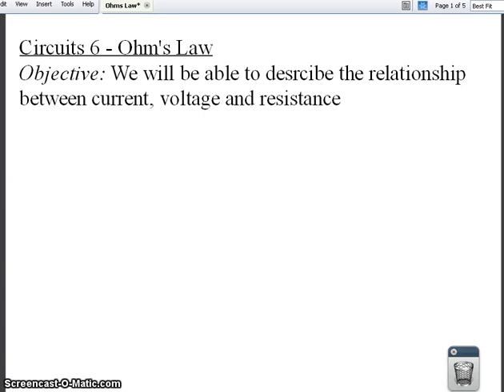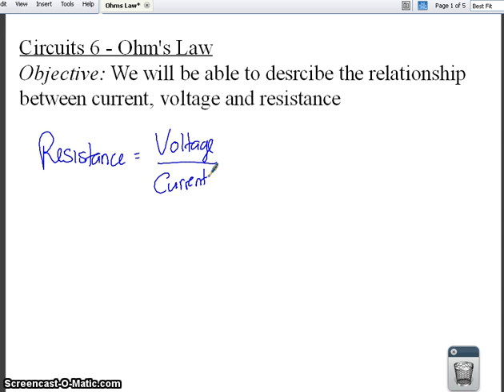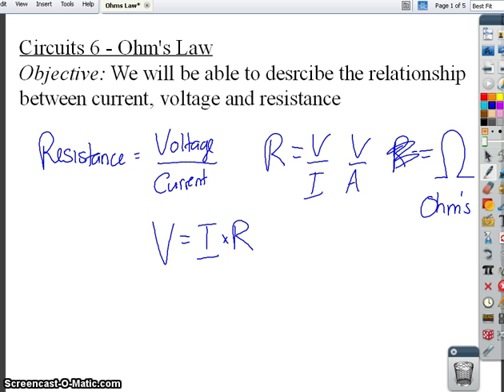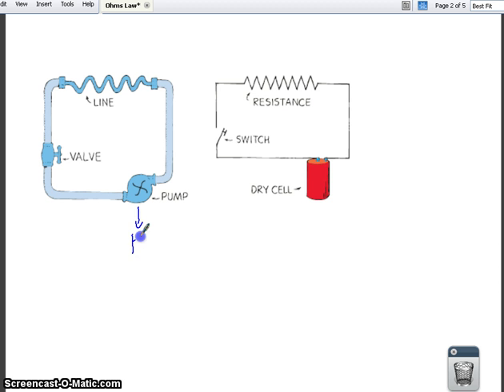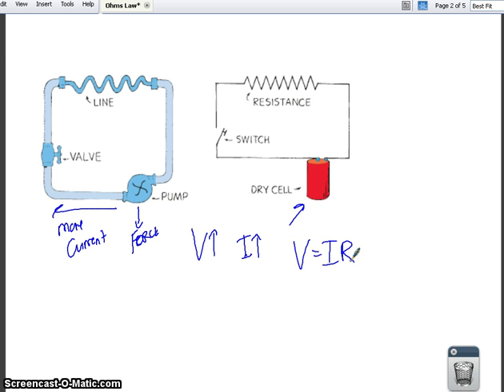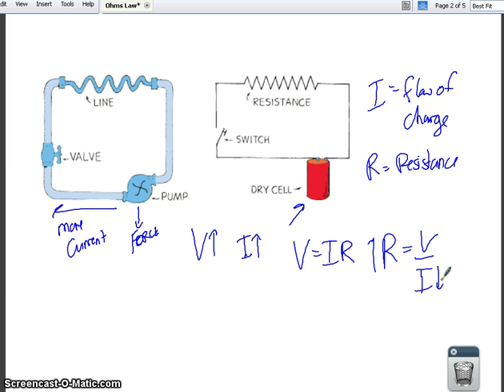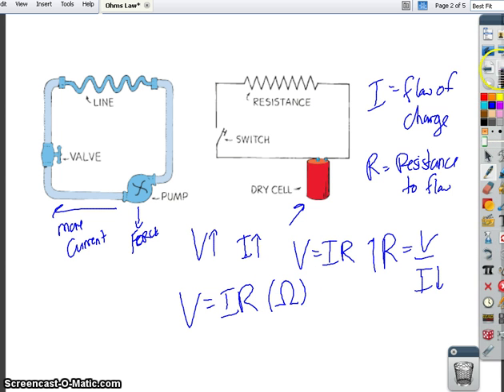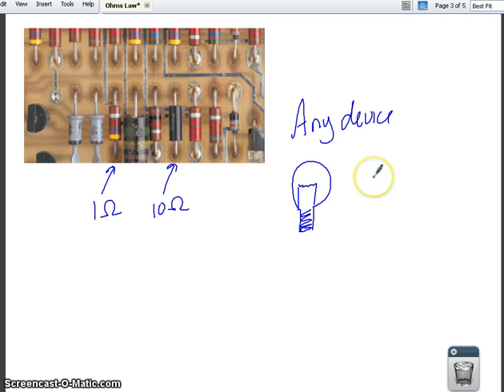Russo Physics: Circuits 6 - Ohm's Law